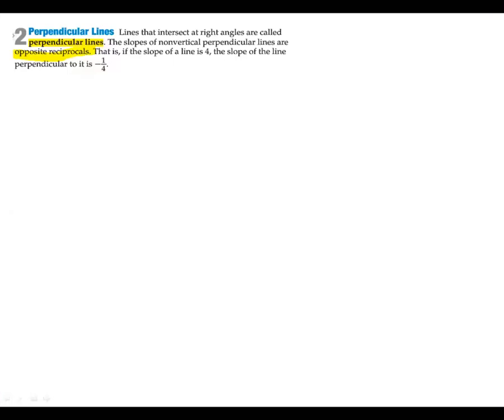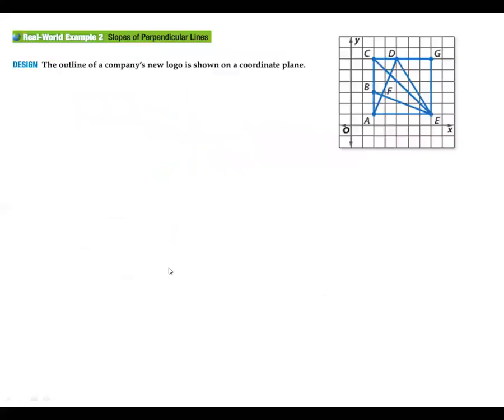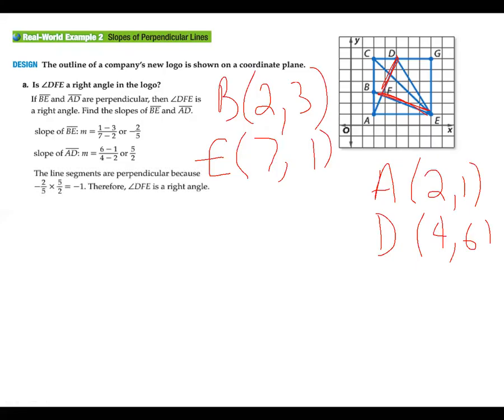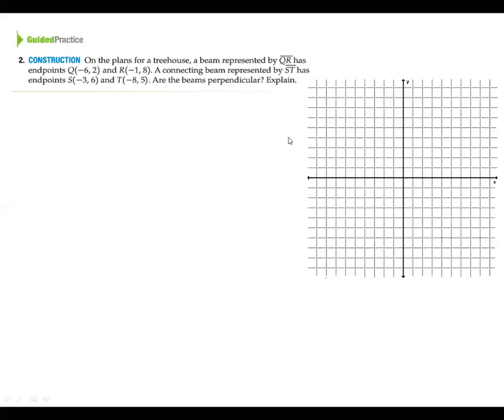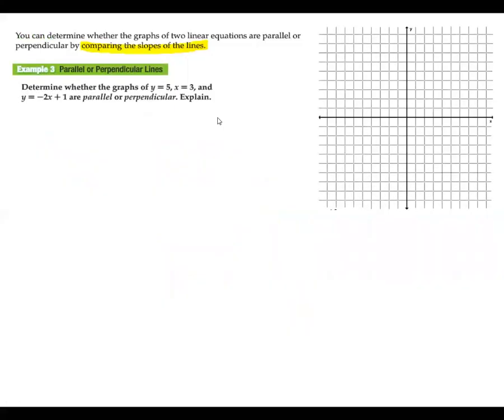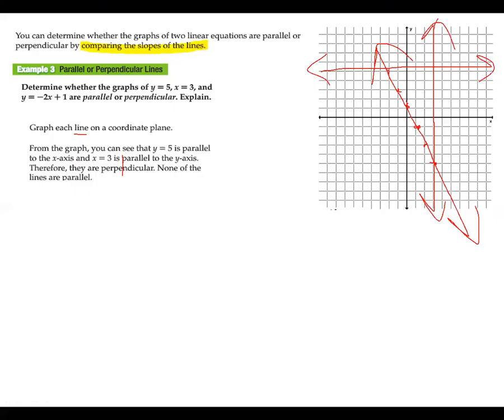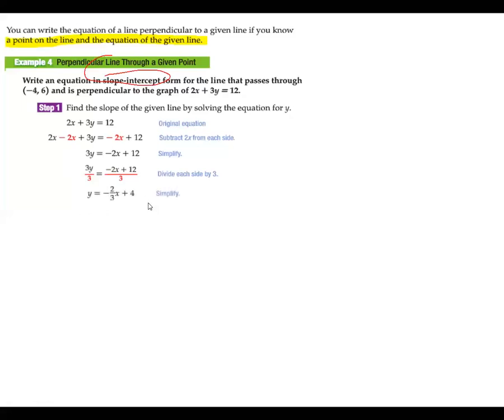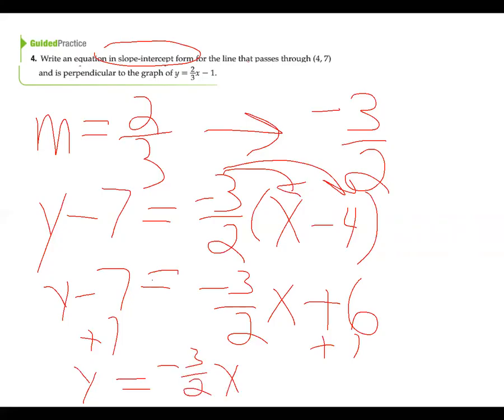Alg 1: 4.4 Lesson 2 of 2 How to Write an Equation of a Line Given a Point & Perpendicular to a Line